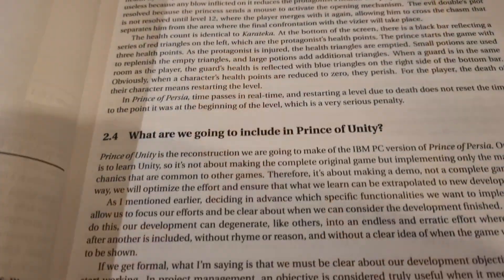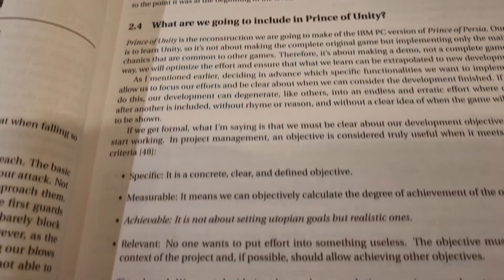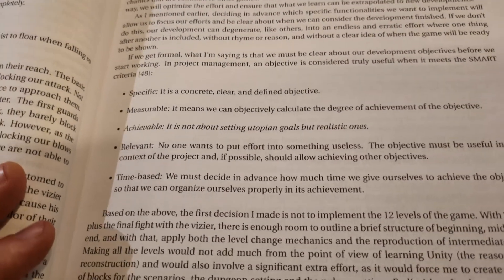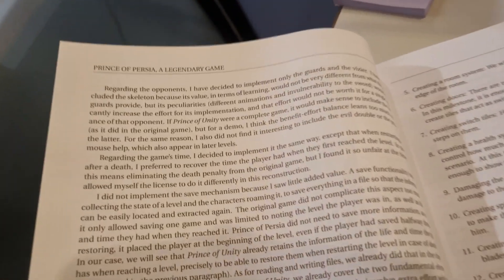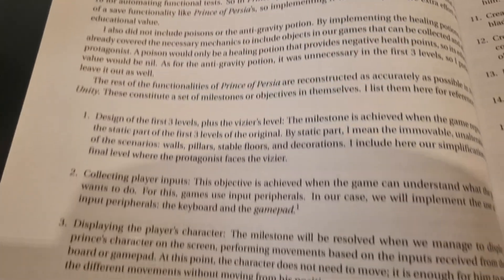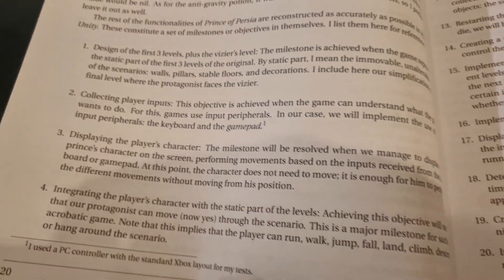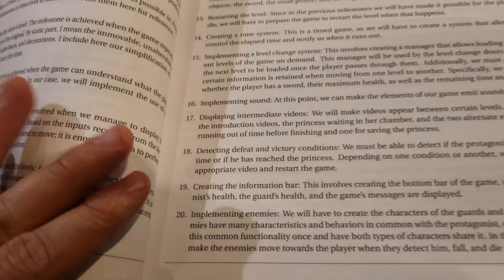The #1 Game Dev Book That CHANGED MY MIND About Unity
Stop chasing “perfect tutorials” and start learning from the unexpected. In this video, we dive into Borja Lopes Montelia’s book on Unity and Prince of Persia — a masterclass on learning from tools you don’t even like. This is not just about Unity; it’s about mastery, craftsmanship, and going beyond comfort zones. If you’re serious about becoming a true creator, this lesson will reshape how you see game development learning resources forever.

Chapters

00:00 - I. The Problem with Learning Resources
00:17 - II. Discovering a Masterpiece Book
00:45 - III. Why You Should Learn from Tools You Hate
01:14 - IV. The Book’s Unique Approach
01:42 - V. The Prince of Persia Case Study
02:07 - VI. Learning from Limitations
02:33 - VII. Creating Instead of Making Excuses
02:58 - VIII. Expanding the Project with Smart Goals
03:26 - IX. Borja’s Meticulous Teaching Method
03:56 - X. The Value of Finite State Machines
04:24 - XI. The Overlooked Power of Post-Production
04:53 - XII. Lessons in Teaching and Growth